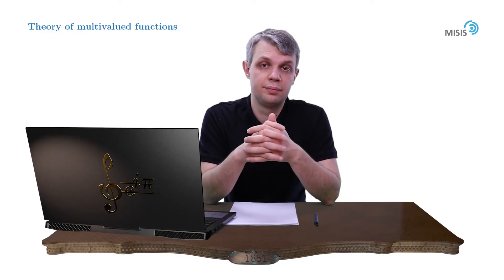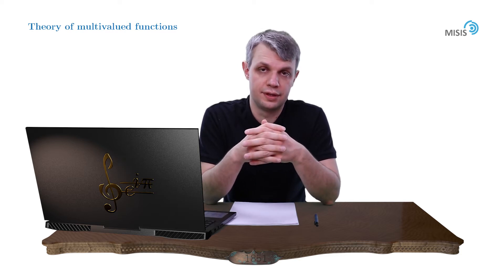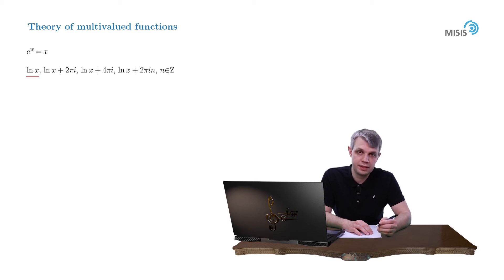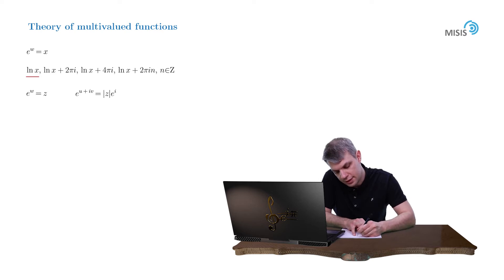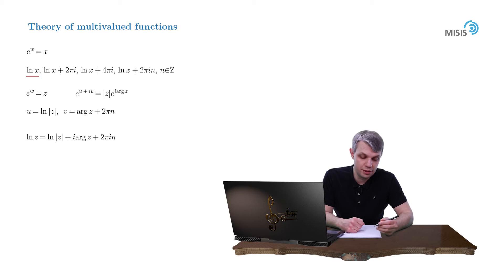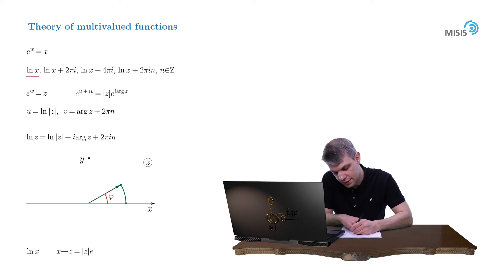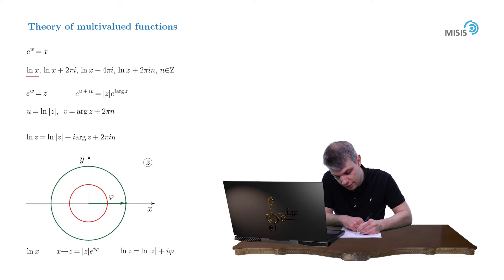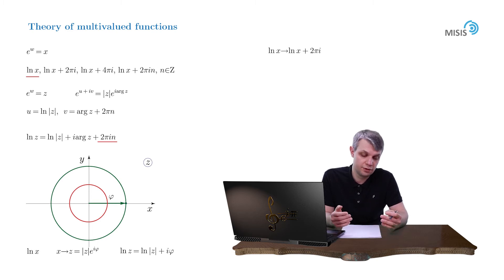[CA/Week 4] 4. Extraction of the regular branch of the log function.